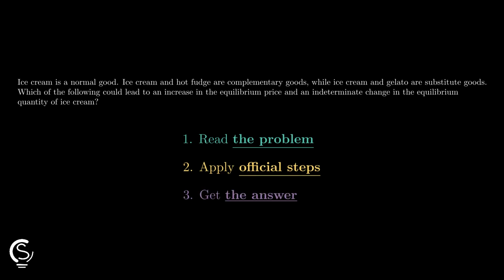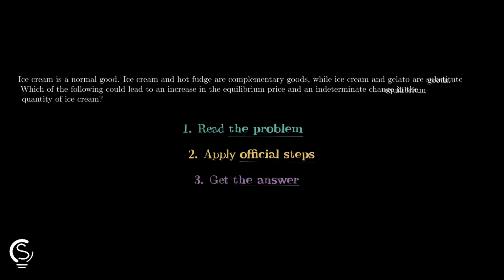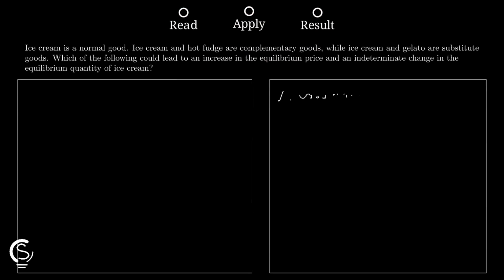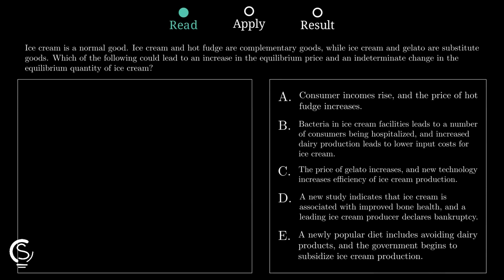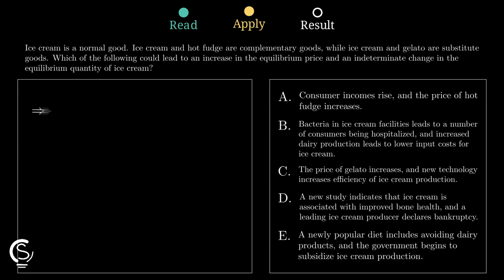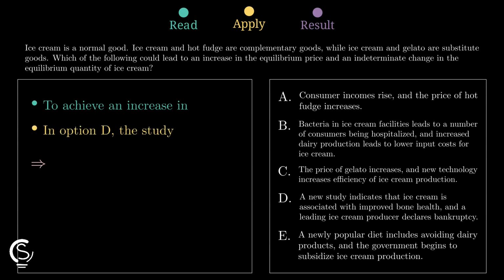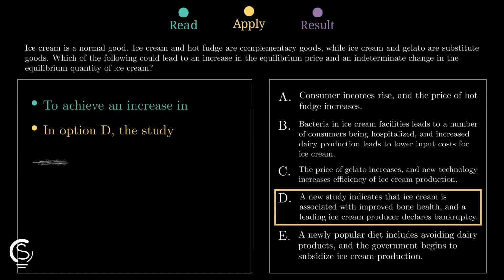2022 AP Micro MCQ Question 14 - Supply and Demand Shifts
Detailed step-by-step solution for the 2022 AP Microeconomics MCQ Question 14 focusing on Supply and Demand Shifts. Learn how to analyze simultaneous shifts in supply and demand curves to determine changes in equilibrium price and quantity. Ice cream is a normal good. Ice cream and hot fudge are complementary goods, while ice cream and gelato are substitute goods. Which of the following could lead to an increase in the equilibrium price and an indeterminate change in the equilibrium quantity of ice cream? Options include changes in consumer income, price of complements, price of substitutes, technology, and producer status. Want more AP practice?